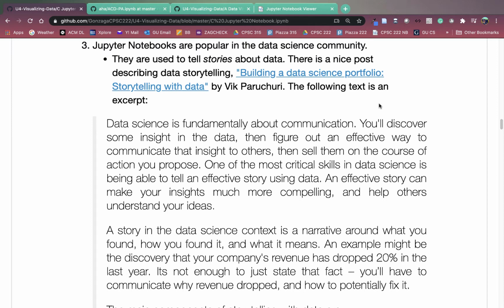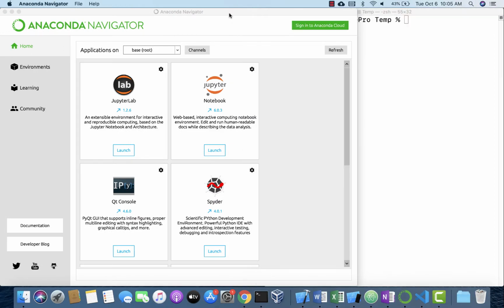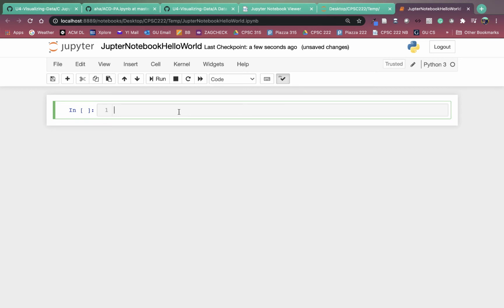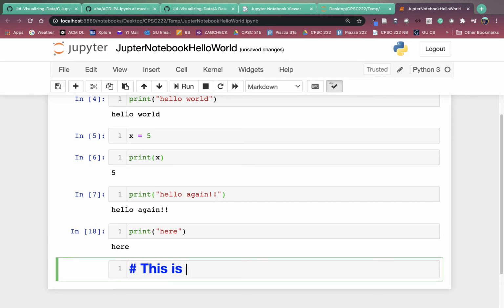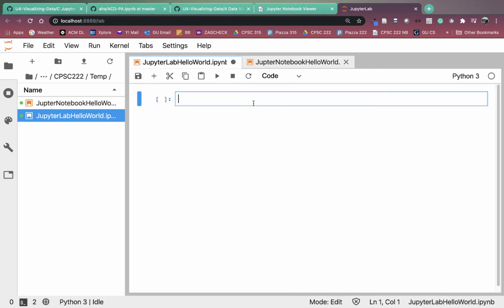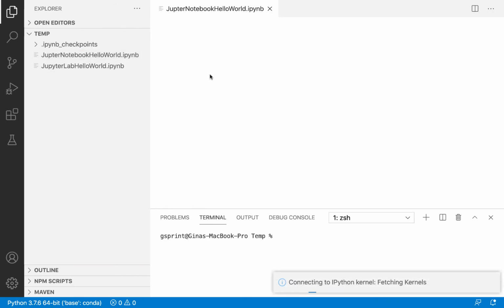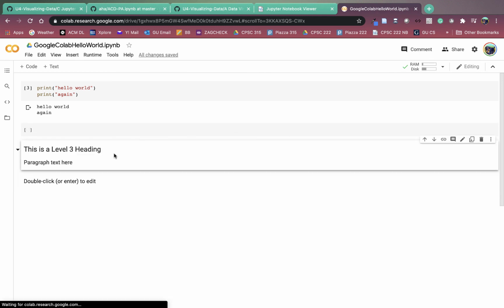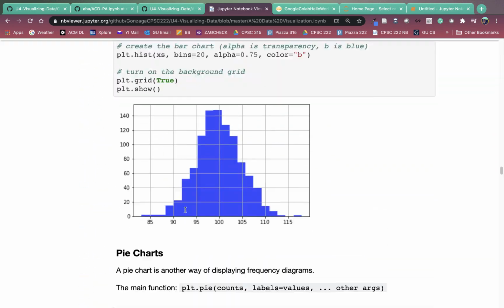How to Create Notebooks in Jupyter Notebook, Jupyter Lab, VS Code, and Google Colab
In this video, I show how to launch four different tools for creating, editing, and running Jupyter Notebooks. The four tools are: Jupyter Notebook, Jupyter Lab, Visual Studio Code, and Google Colab. A brief introduction of the different cell types in a Notebook is covered. The video concludes by showing how you can "export" a Notebook to different file types and how to view a Notebook on Github and Jupyter nbviewer.